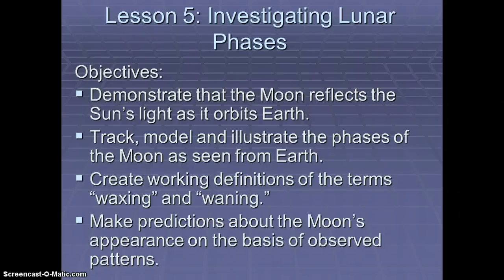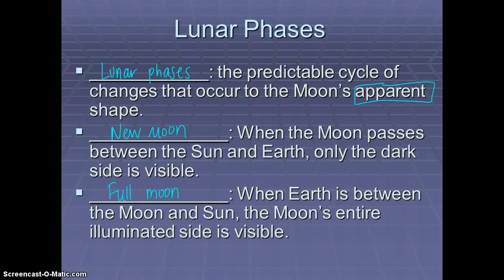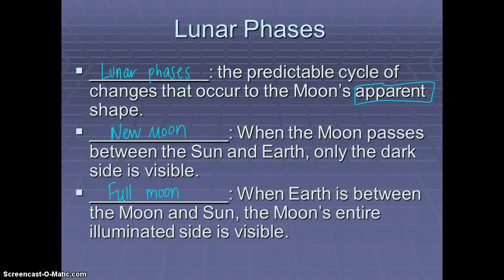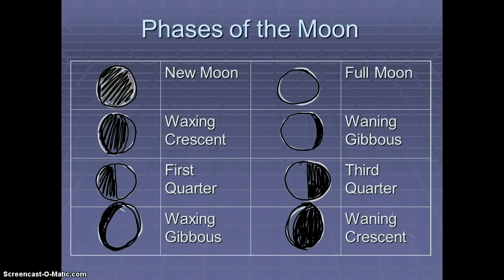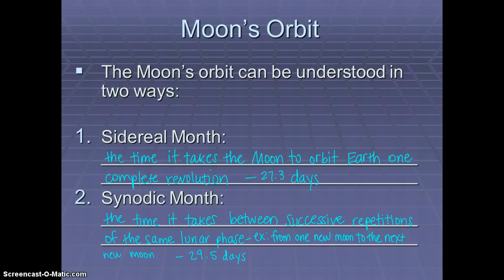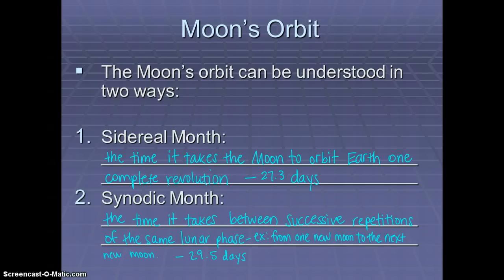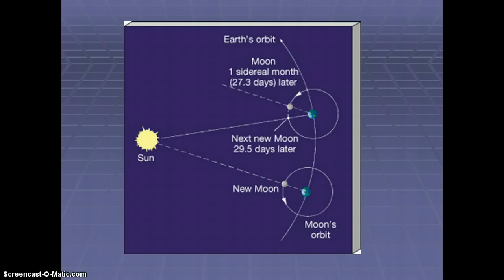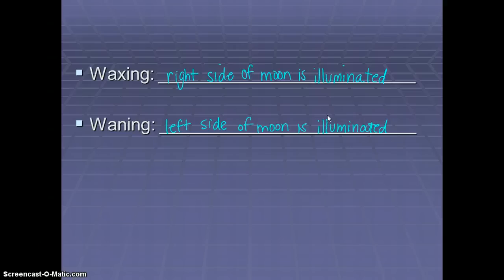Sun-Earth-Moon System Lesson 5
Screencast for Lesson 5: Investigating Lunar Phases